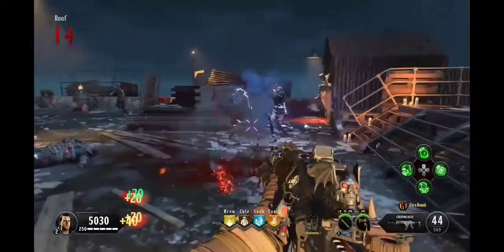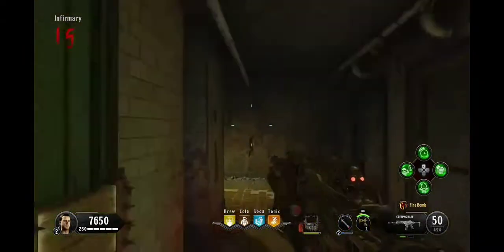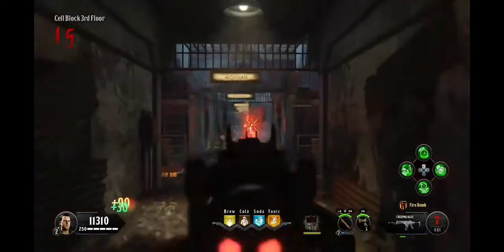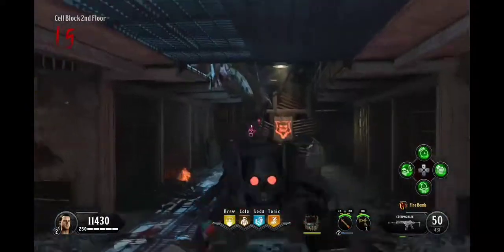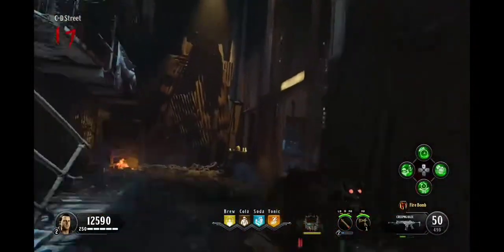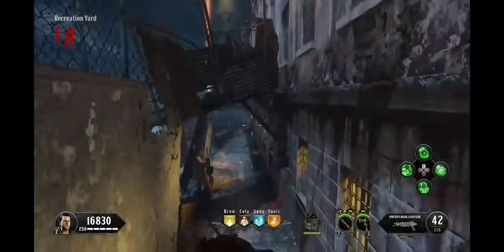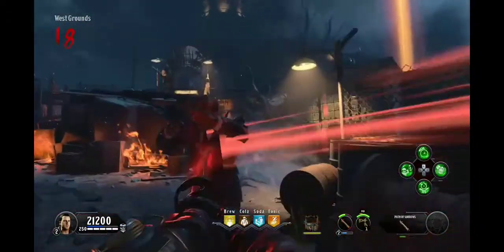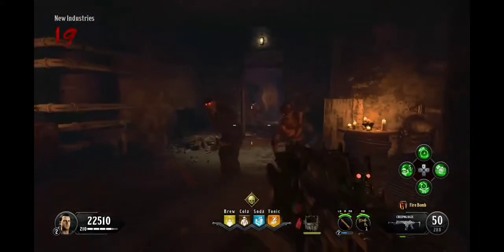Nowadays Call of Duty is ridiculously Monetized - Monetization in COD part 2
Favorite YouTube commentators: @Blame Truth - The CODfather  @402THUNDER402